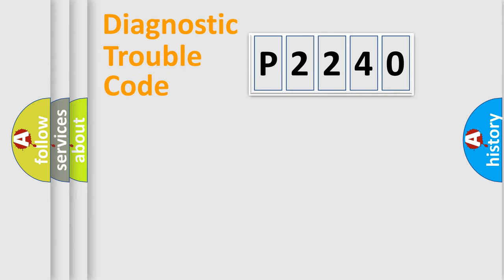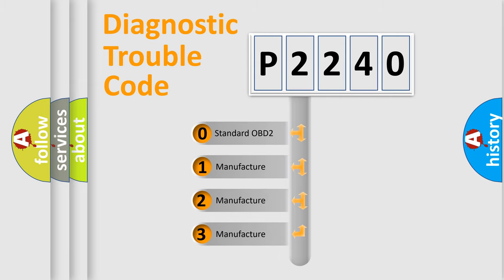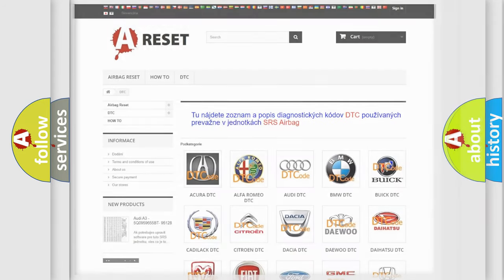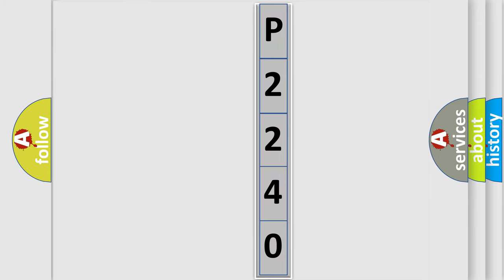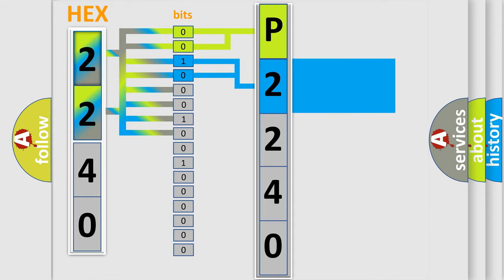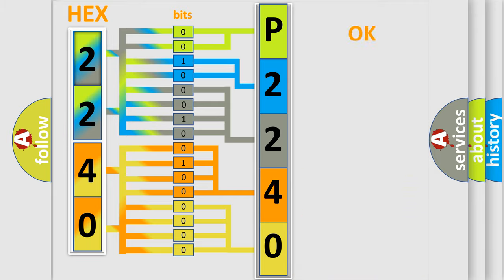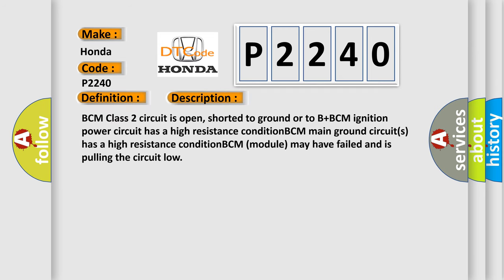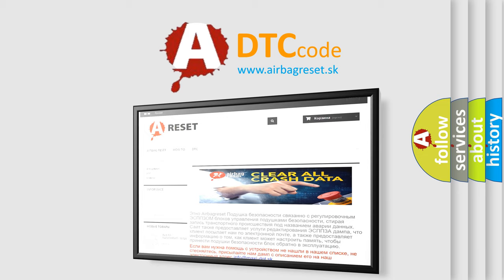DTC Honda P2240 Short Explanation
Contents:
0:21 Basic DTC analysis according to OBD2 protocol standard.
1:48 Insight into programming
2:58 A diagnostically understandable description of the Diagnostic Trouble Code
3:05 Basic error definition

Make:
Honda
Code:
P2240
Definition:
No Communication With Body Control Module
Cause: